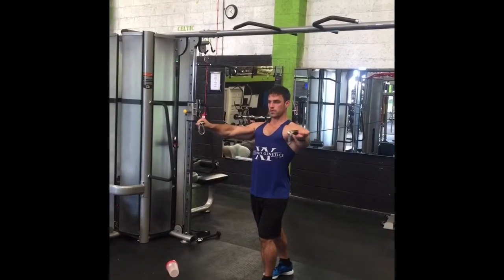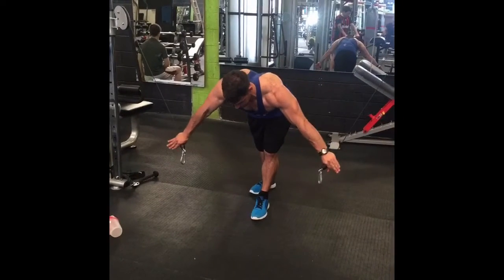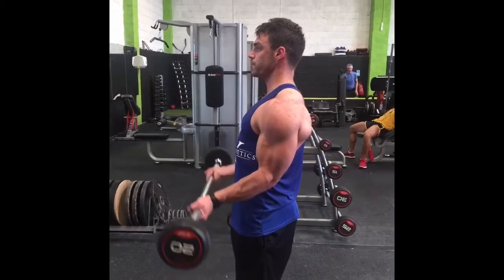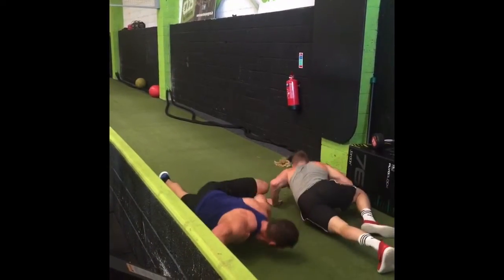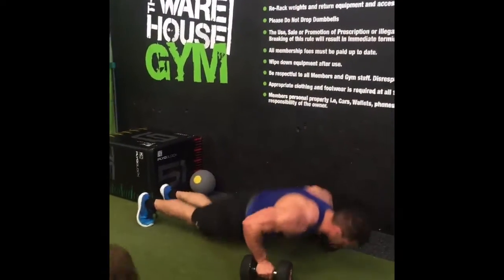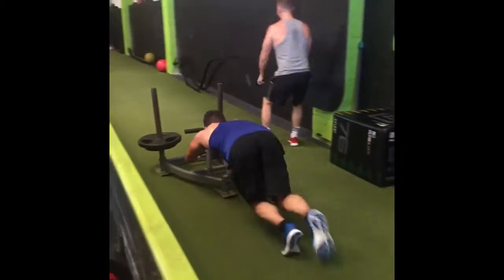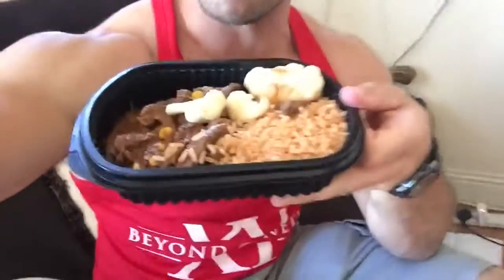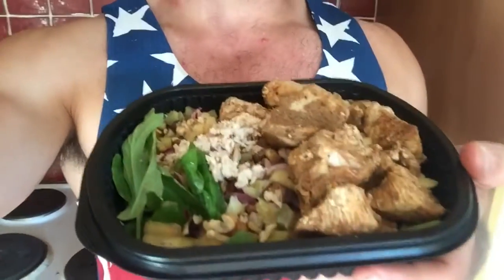VLOG 8: Full Day of Clean Cut Meals, Chest/Arm/Finisher, Where Confidence Comes From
- Chest/Arms/Finisher (full workout below)
- Full Day of Clean Cut Meals
- Where Confidence Comes From

Excercise: Cable Flye Superset Partial Bent Over Flye
Sets: 4
Reps: 12 and 12
Rest: 60 seconds

Excercise: Barbell Curl
Sets: 3
Reps: 10
Rest: 60 seconds

Excercise: Tricep Reverse Crossover Cable
Sets: 3
Reps: 12

Finisher:
Spider Walks (32 total)
Dumbell Burpees (10 reps)
Battle Rope Waves (30 waves)
Prowler Push (twice up and down)
5 rounds

The Build Muscle, Tone Up and Fat Loss Program: (Male and Female)